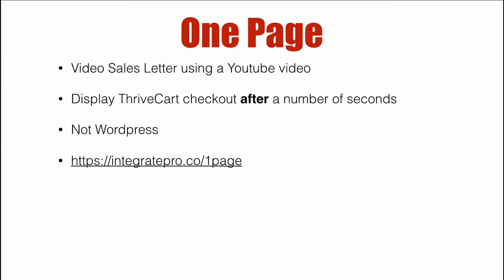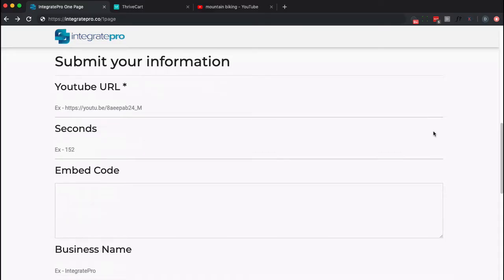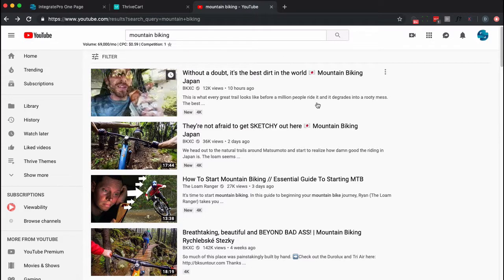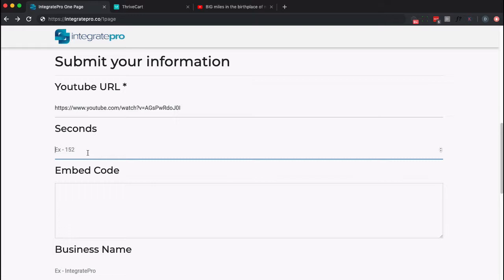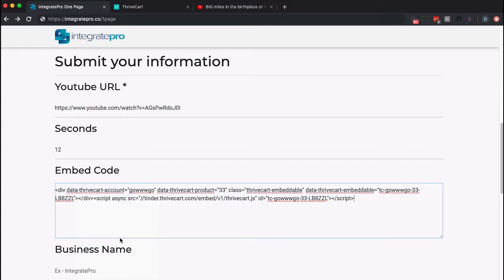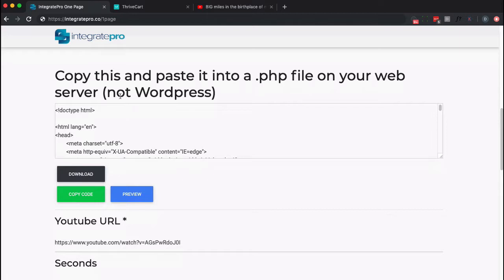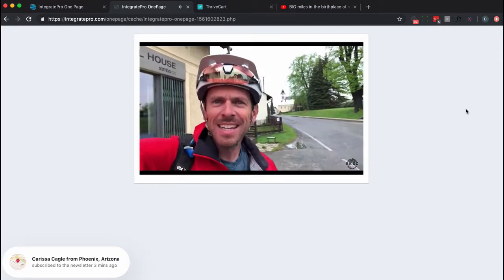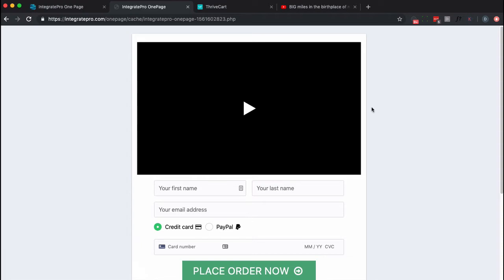The One Page Funnel Checkout With ThriveCart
See how you can create your own one page video sales letter funnel with ThriveCart.  Keep your prospects focus on your message by not showing anything but a video sales letter until just the right moment when the ThriveCart embed checkout form displays.